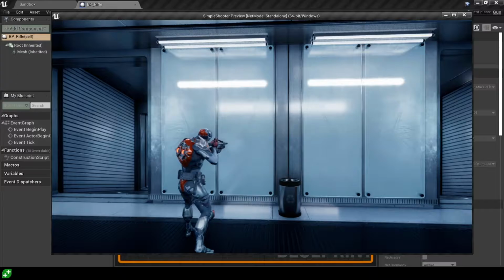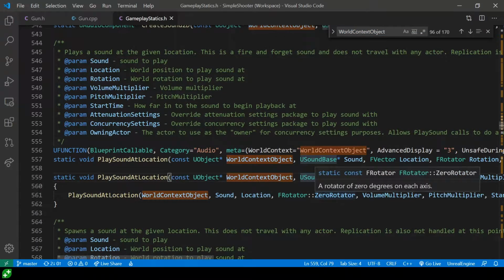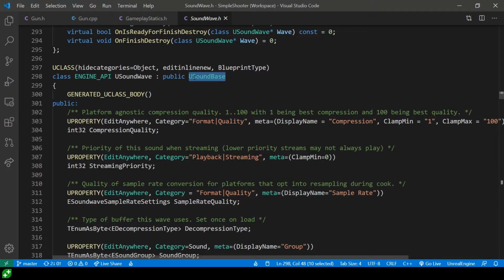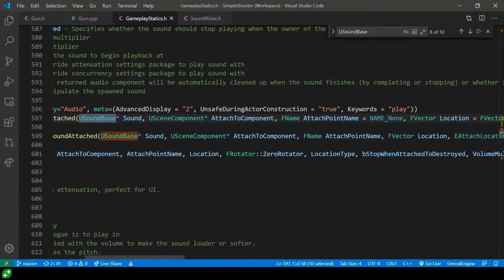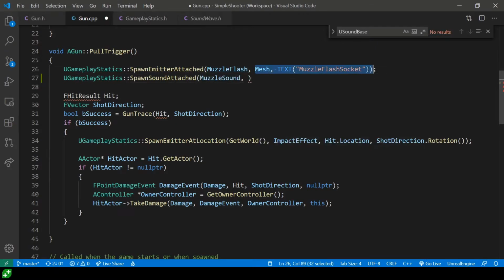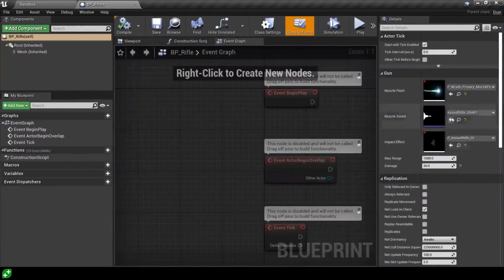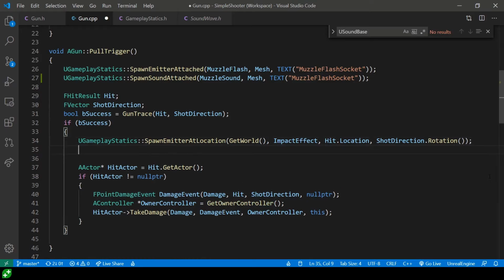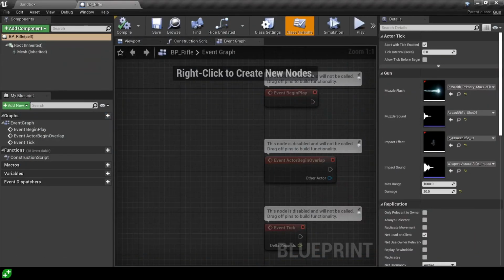Weapon Sound Effect